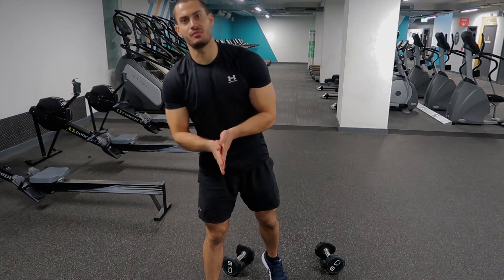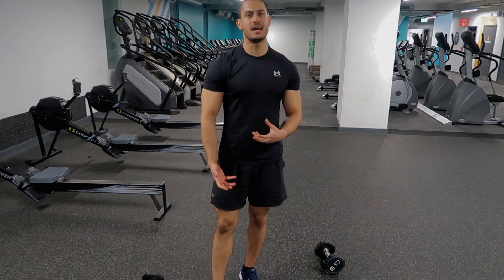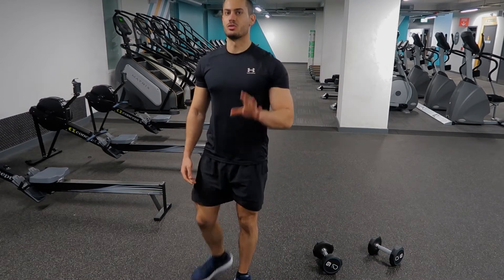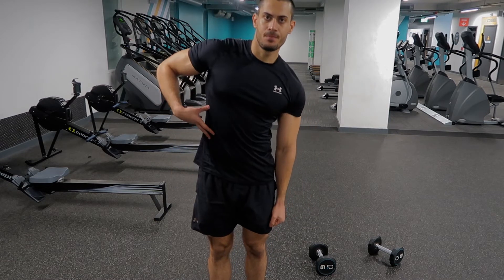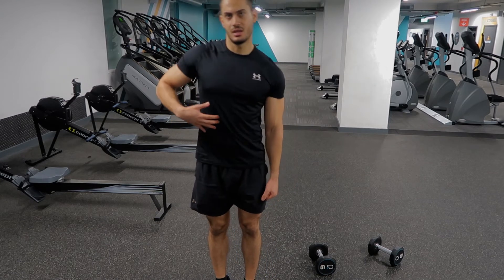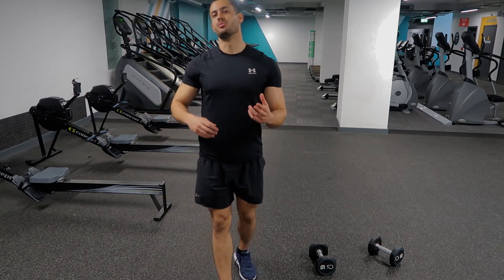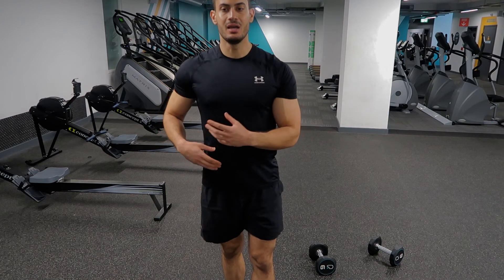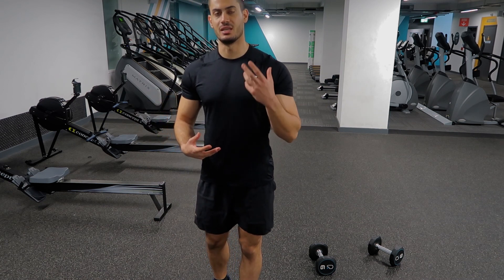how to perform dumbbell side bend?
if you are a beginner and want to train the core, or if you want to warm up the spine for your session, or you have some imbalances and injuries that require you to do some kind of lateral flexion, this exercise is a great option.
it is pretty much easy and simple but make sure you do not go fast, heavy, or bend too much from the side.